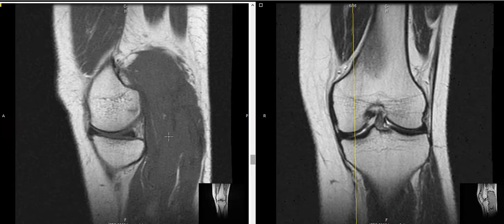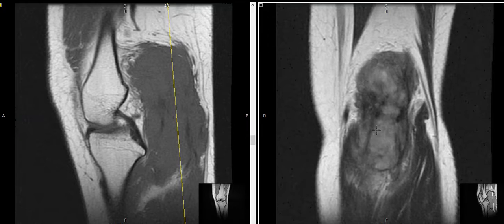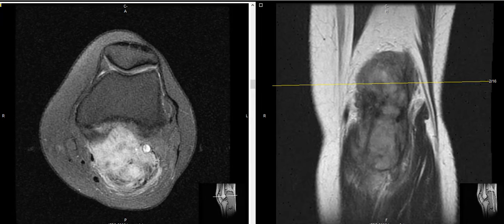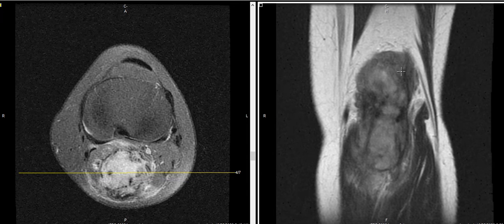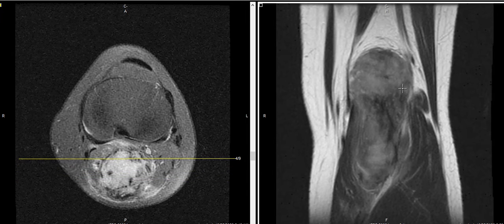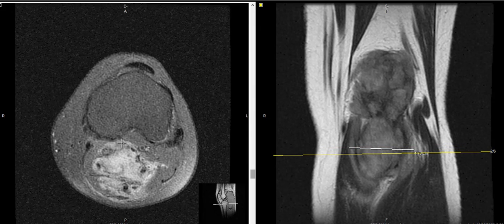Large popliteal mass in 33 year old